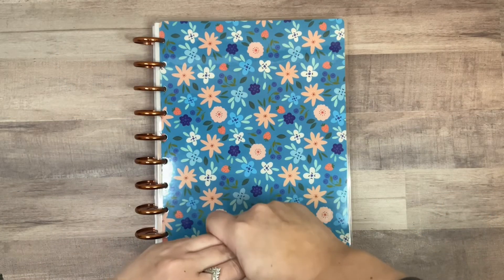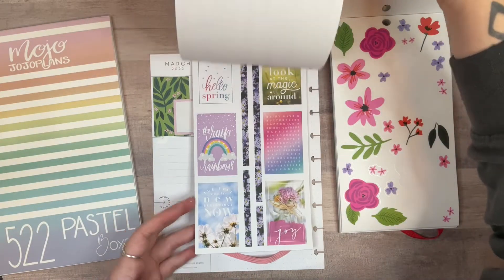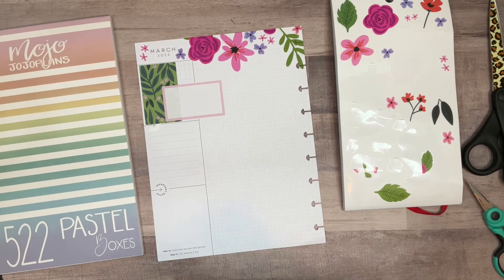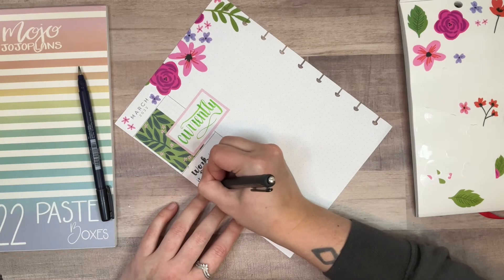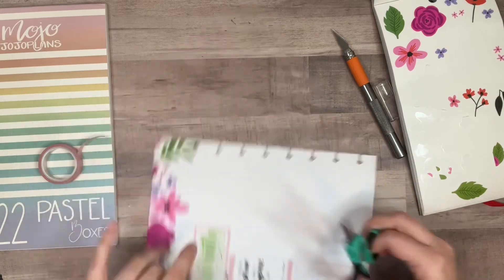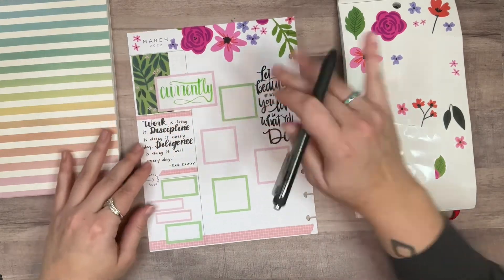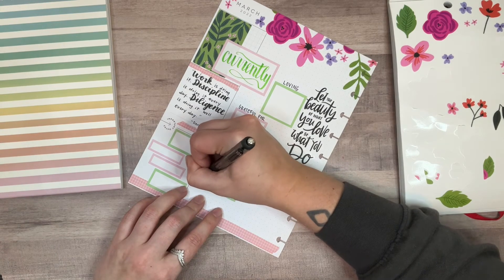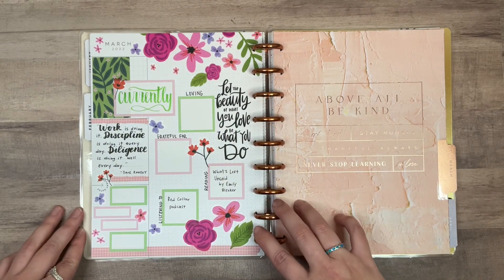Plan with Me // March Currently Page // Spring Florals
Hi planner friends! Today I’m creating my March currently page in my classic catch-all Happy Planner and I decided to pull in some older stickers that I love and haven’t used yet. I wanted to just go all out spring vibes and I LOVE how this turned out; it’s bright, it’s springy, it’s just everything I wanted. I hope you enjoy!

Favorite Planner Tools
• Fiskars Knife
• Precision Scissors
• Paper Trimmer
• Label Paper
• Tombow Mono Hybrid Correction Tape
• Tombow Mono Permanent Adhesive Refills

Favorite Pens
• Muji 0.38